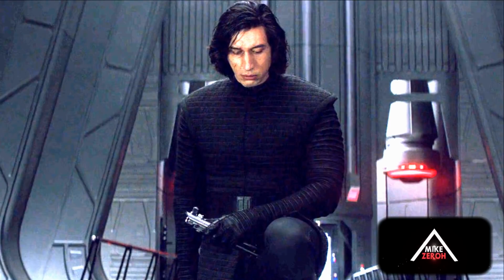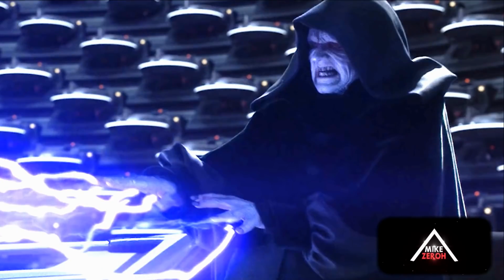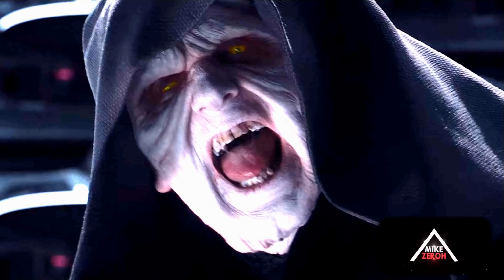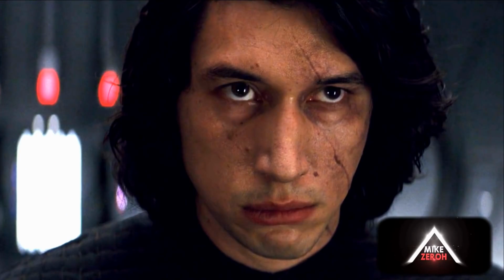The Rise Of Skywalker Final Trailer HUGE News Revealed! (Star Wars Episode 9 Trailer 3)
Star Wars The Rise Of Skywalker Teaser made its debut 5 months ago and since then many fans have been very excited about the upcoming star wars the rise of skywalker trailer 3 since the star wars the rise of skywalker teaser 3 is said to have many new looks of palpatine, rey, kylo ren and even luke skywalker. The rise of skywalker teaser trailer 3 is also said to have new themes by john williams and that disney plans to release the rise of skywalker new trailer during this month of octboer. The star wars episode 9 new trailer is described to be the darkest of all.

WATCH MY LAST VIDEO (THE RISE OF SKYWALKER! THE FIRST SKYWALKER SHOCKING NEWS - STAR WARS EPISODE 9)